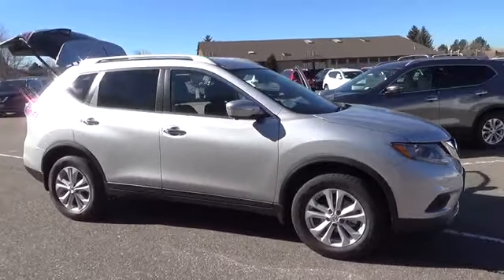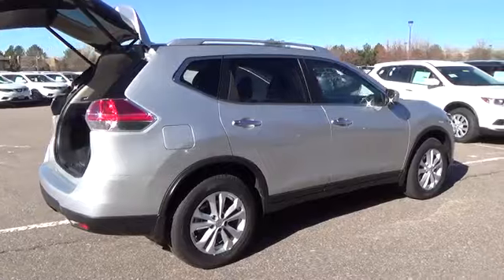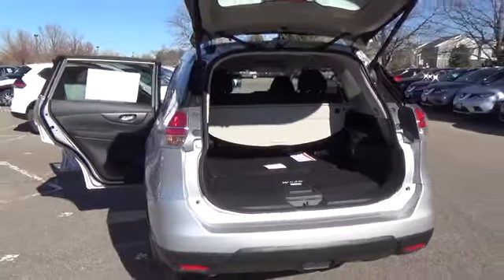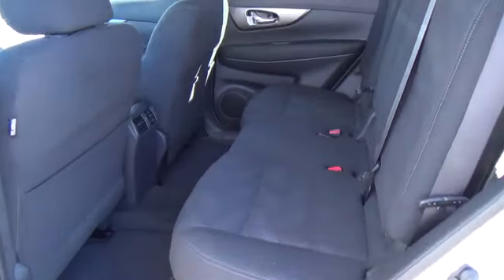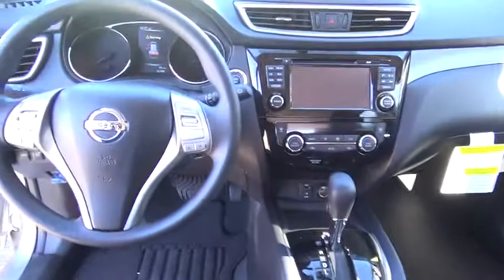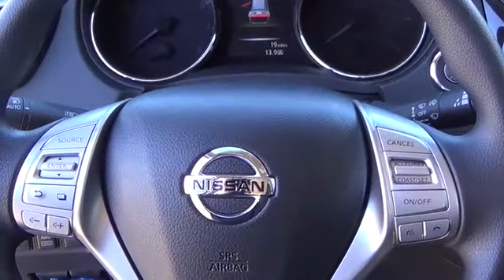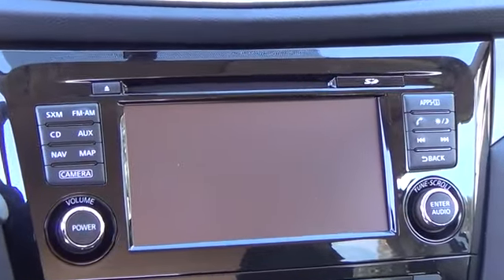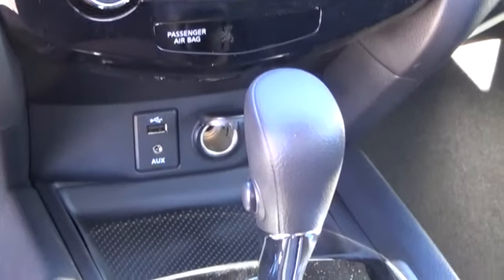2015 Nissan Rogue Aurora | Denver 151664